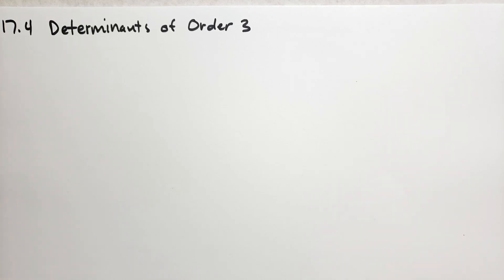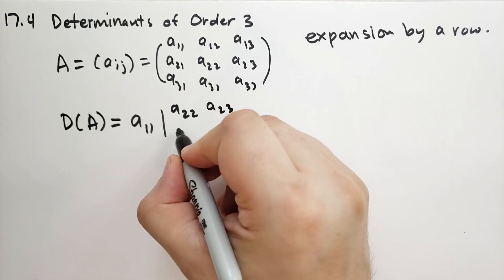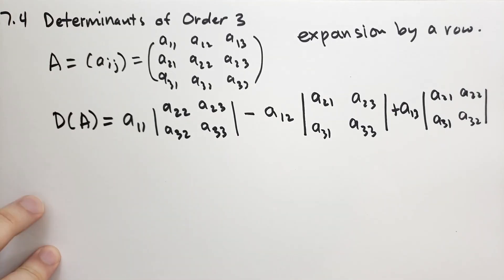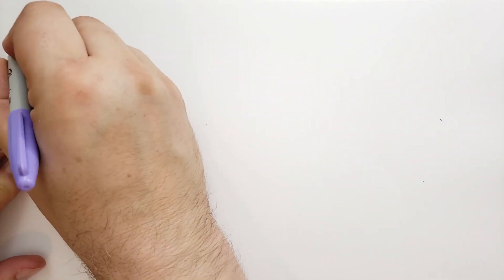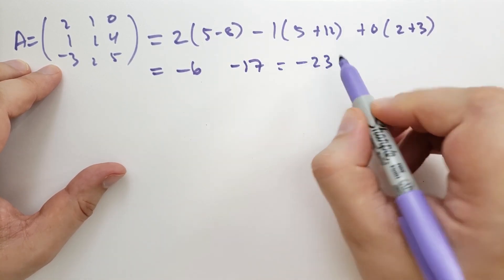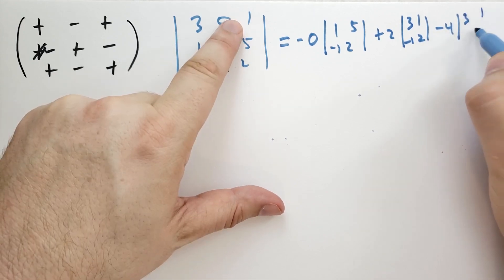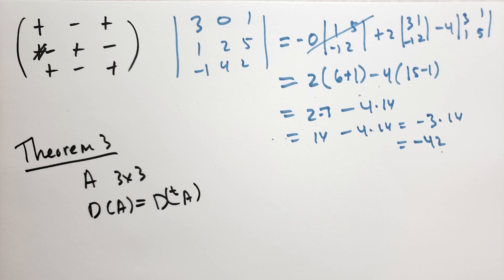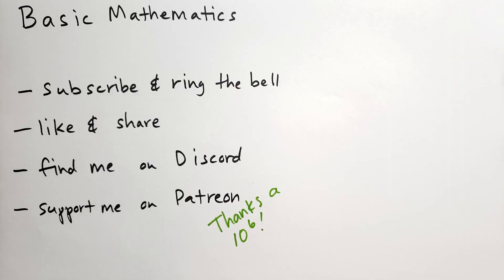17.4 Determinants of Order 3 (Basic Mathematics)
Calculating the determinant of 3x3 matrices is done by focusing on a row or a column and multiplying each term by the determinant of a 2x2 matrix. We'll cover how to arrange the terms to get the determinant. Note that no matter which row or column you choose, it will always get the same answer, even the same terms, just in a different order.